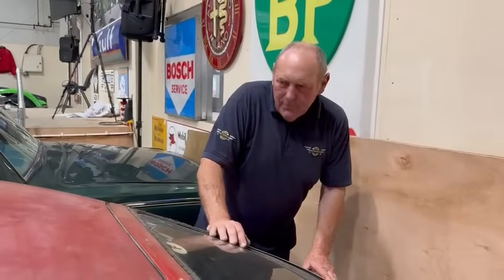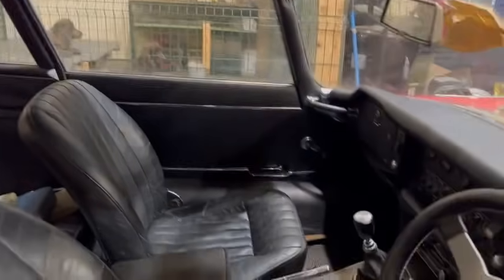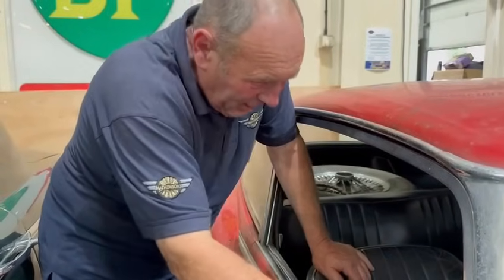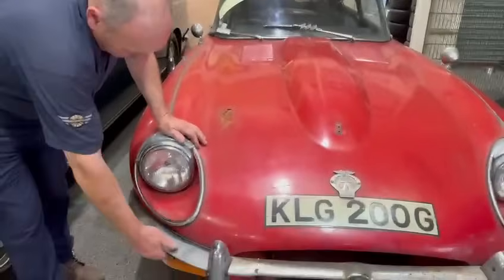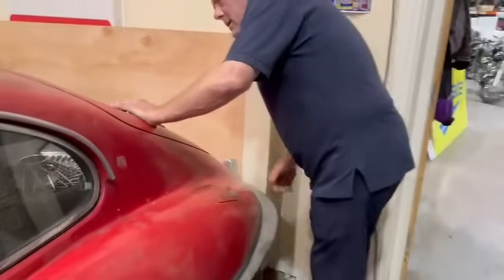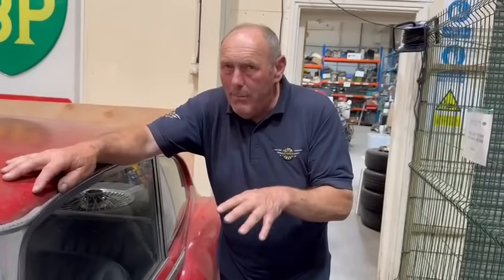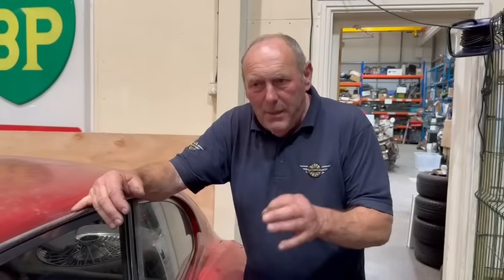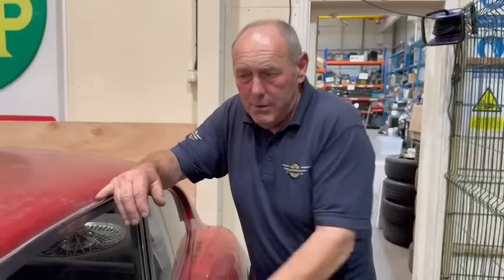1969 JAGUAR 'E' TYPE | MATHEWSONS CLASSIC CARS | AUCTION: 4, 5 & 6 SEPTEMBER 2024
1969 JAGUAR 'E' TYPE | MATHEWSONS CLASSIC CARS | AUCTION: 4, 5 & 6 SEPTEMBER 2024